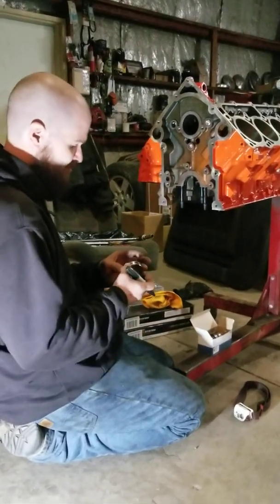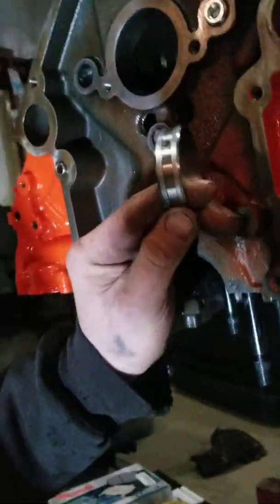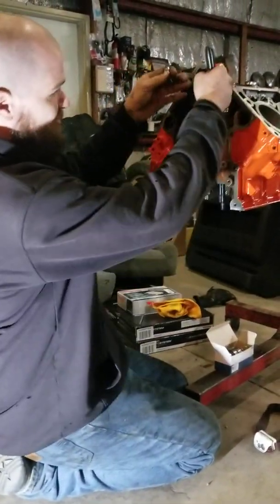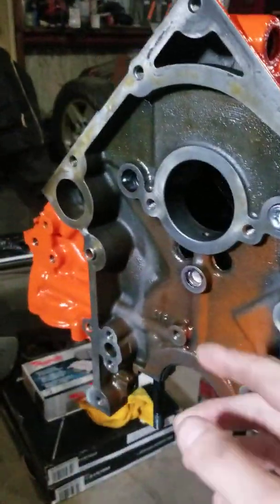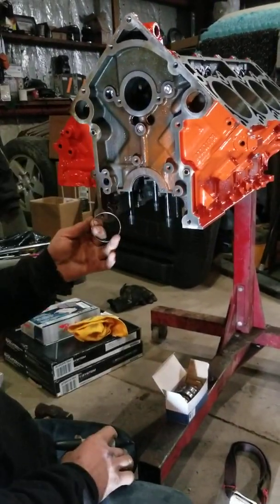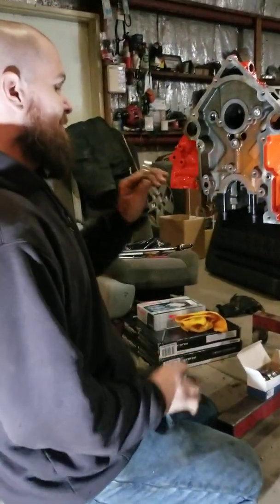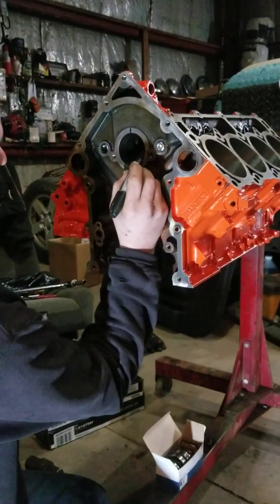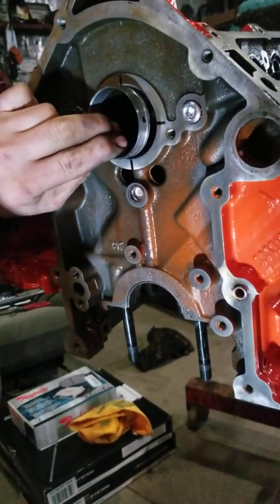How to install cam bearings in a 3rd Gen 5.7 HEMI, The Correct Way!!!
Chrysler states that "The cam bearings are not serviceable. Do not attempt to replace cam bearings for ANY reason" which is fine unless the engine has gernaded and sent metal through the cam bearings. This is the correct way to install Clevite bearings as per a Mahle engineer,  who will remain nameless.